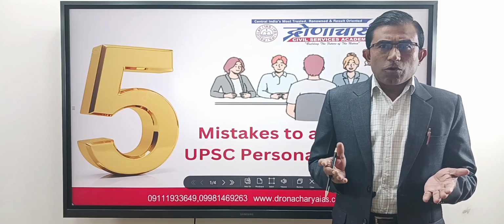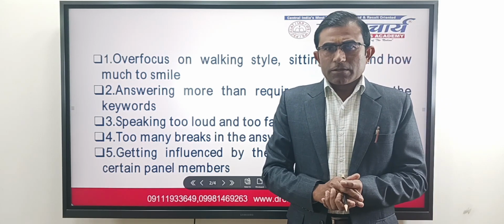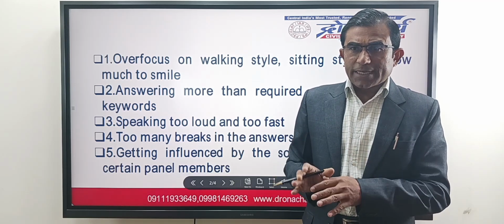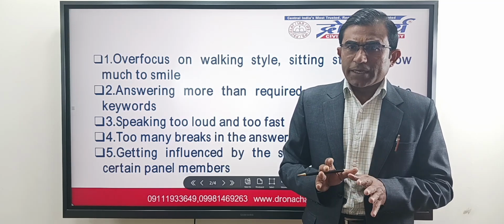5 Mistakes to avoid in UPSC Interview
What are the 5 mistakes to avoid in UPSC Personality Test.
1.Overfocus on Walking Style, Sitting Style and How Much to Smile
2.Answering More Than Required and Missing the Keywords
3.Speaking Too Loud and Too Fast
4.Too Many Breaks in The Answers
5.Getting Influenced by The Social-Media Image of Certain Panel Members